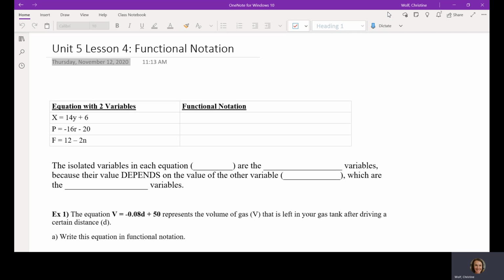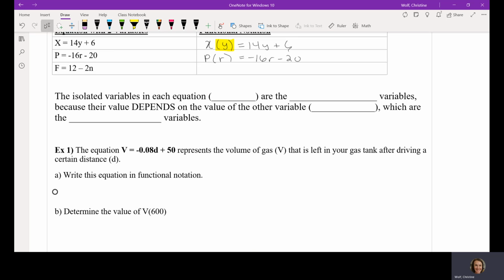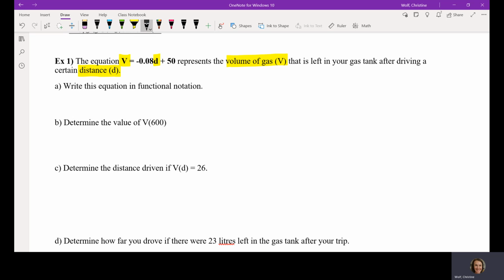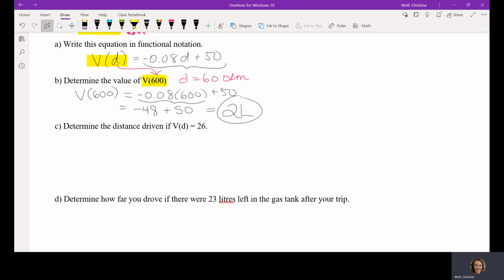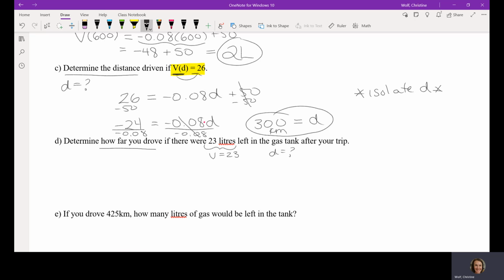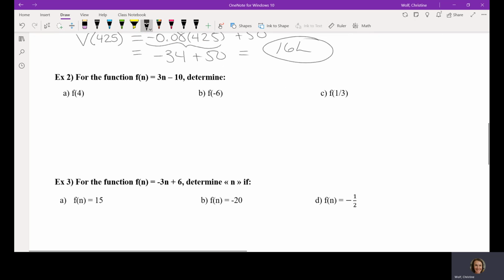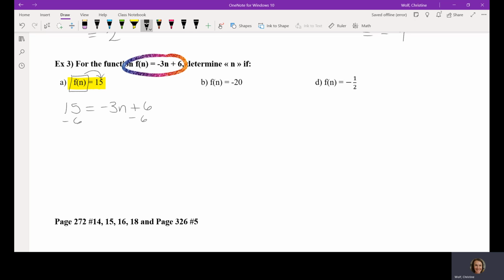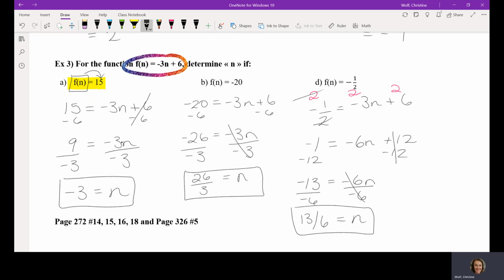5 4 Foundations 10